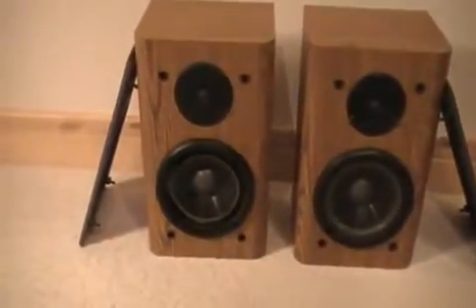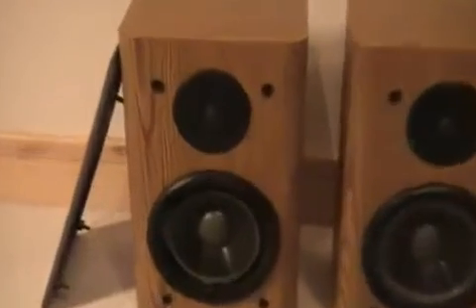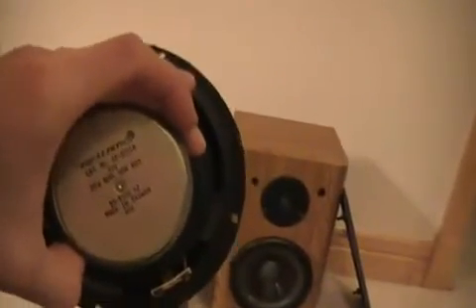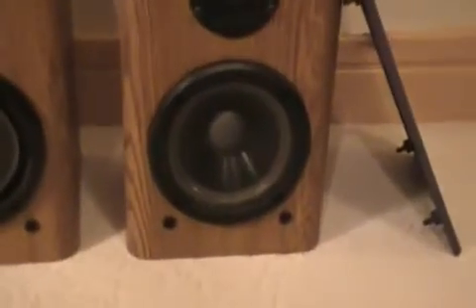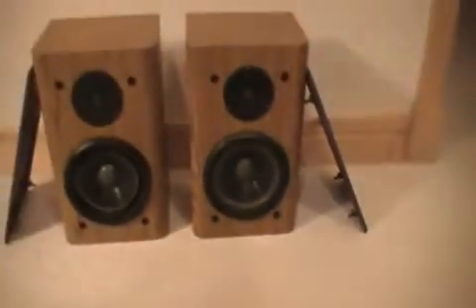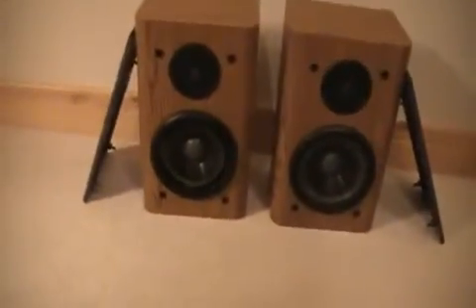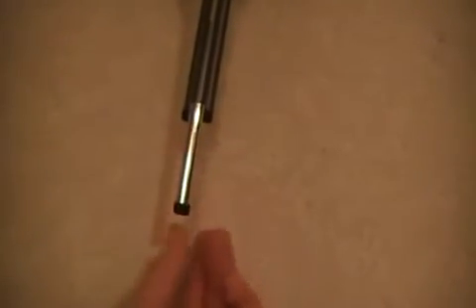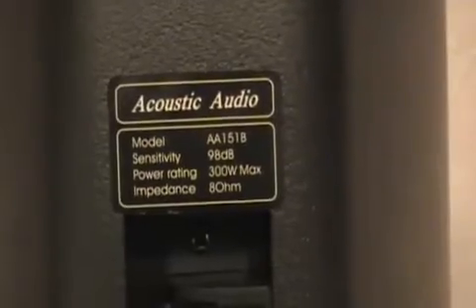Acoustic Audio 151B Customer Video Review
This is a video review from a customer on Acoustic Audio's 151B. They can be used in numerous places such as outside on your deck, by the pool side, in your car, or even on your boat. They are also great for surround sound, bookshelf speakers, and would be a great new look for your home living area. They are water resistant and can withstand all weather conditions.